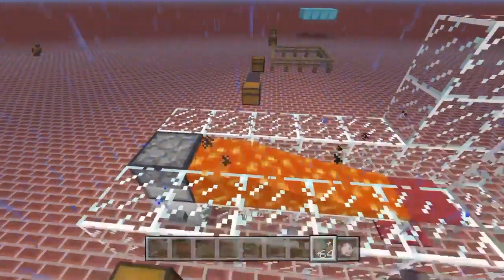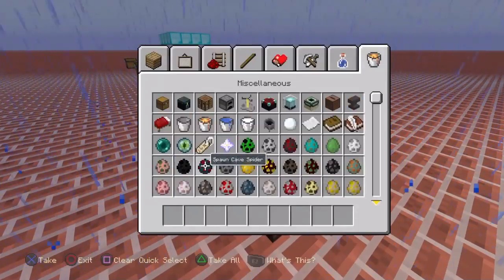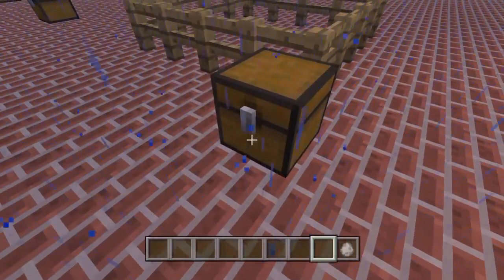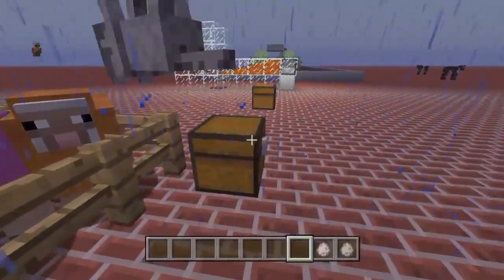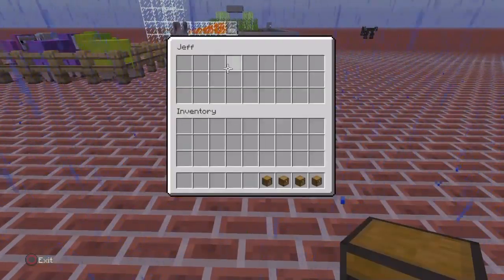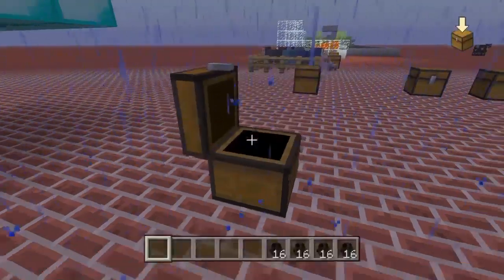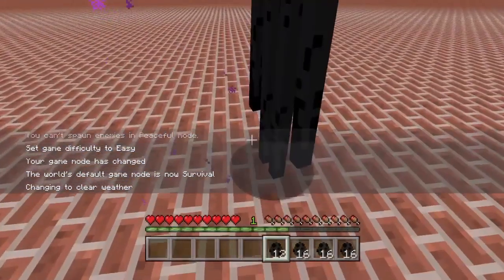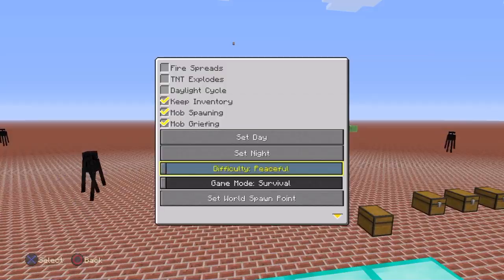5 Tips and Tricks for Minecraft